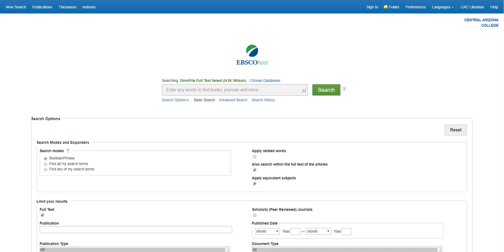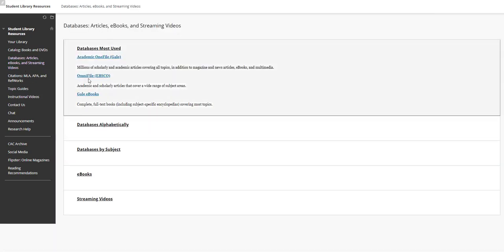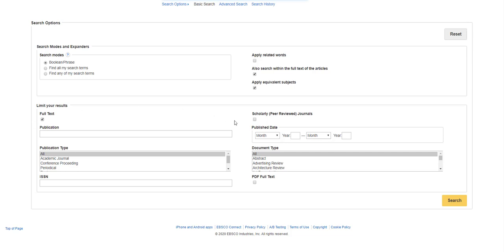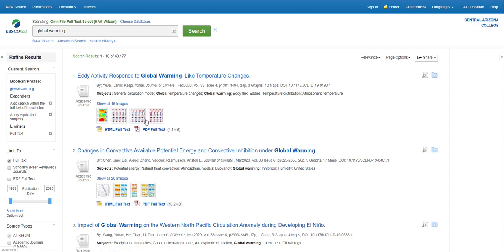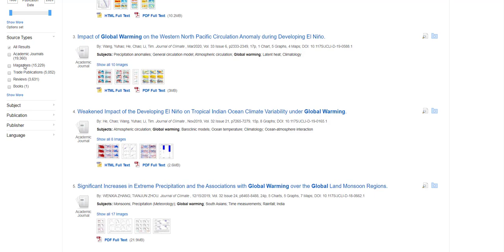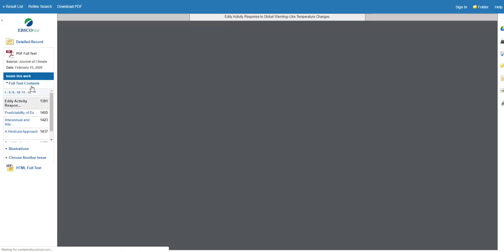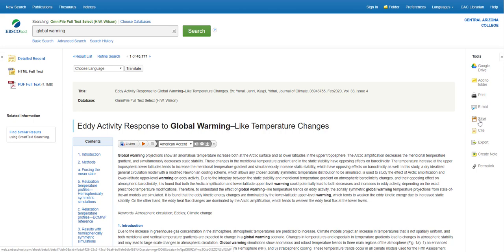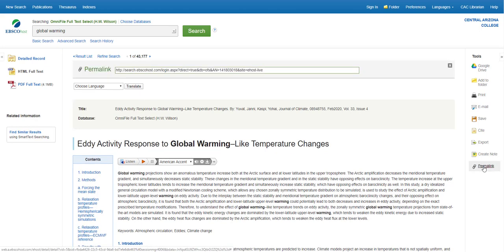OmniFile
How to use the OmniFile database.